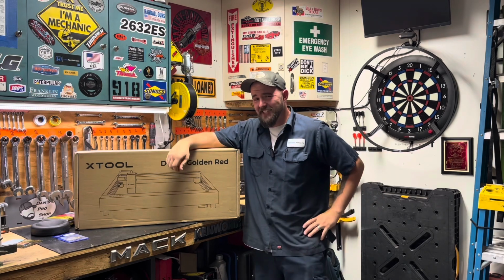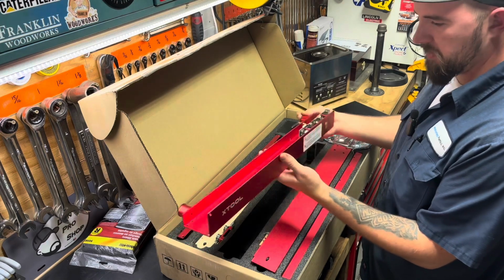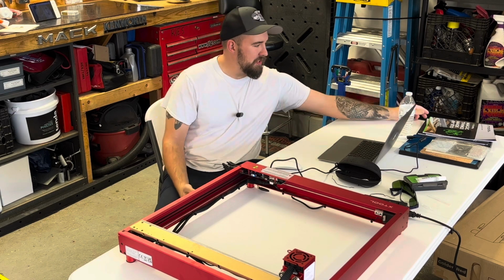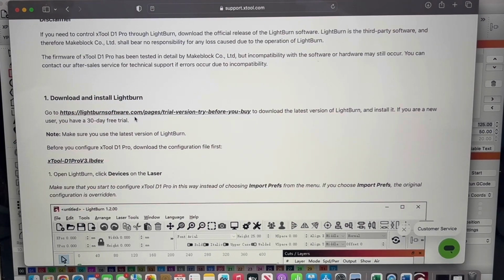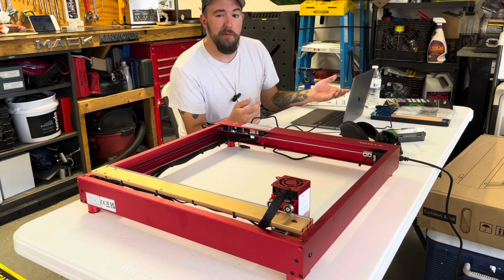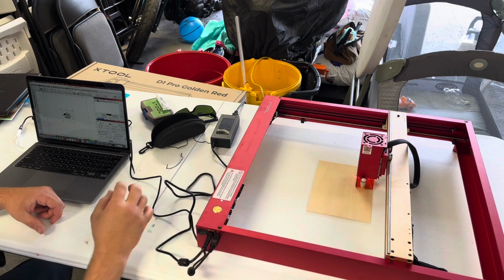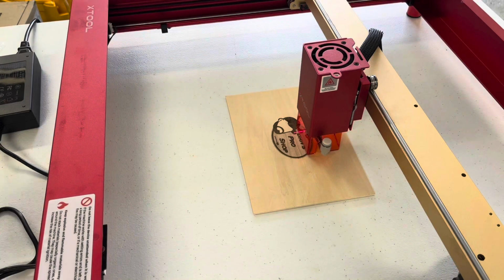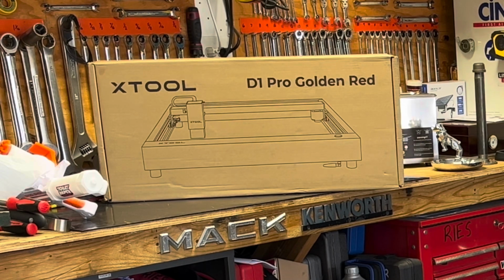CNC laser by Xtool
I hope you guys enjoyed this like I did. There is limitless applications to what you can do with this thing. Check out the link below to see the XTOOL D1 and get your setup today!

Looking for some genuine, OEM, Dan's Pro Shop merch? Check out the official website and get yourself some official Dan's Pro Shop merch today!